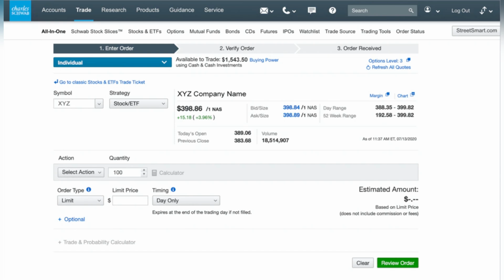How To Sell Investments On Charles Schwab 2026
In this video I will explain how you can Sell Investments On Charles Schwab in 2026.